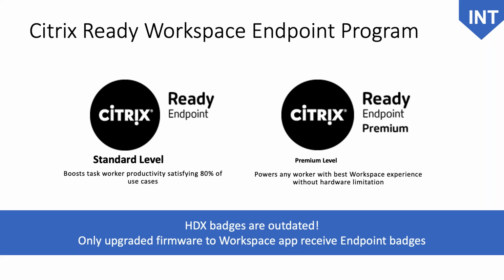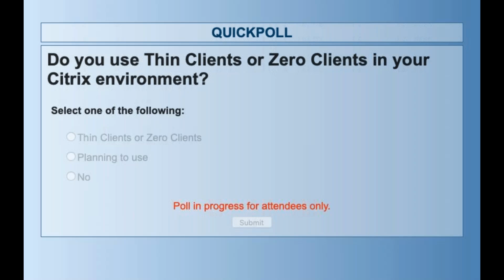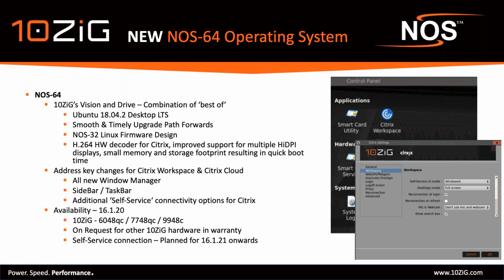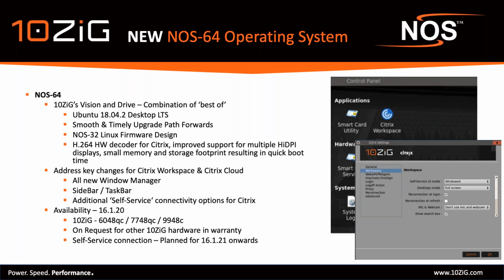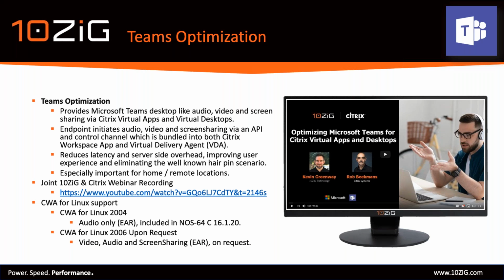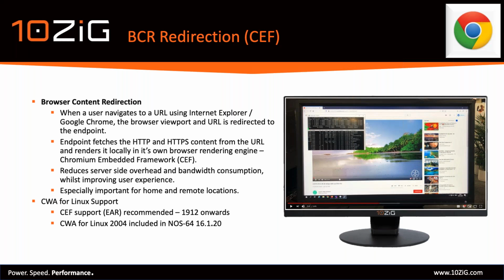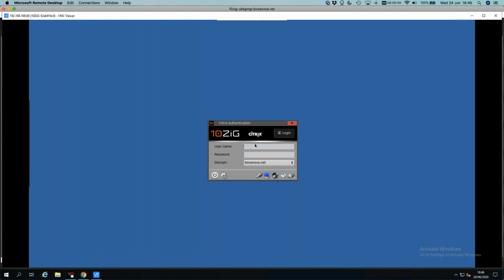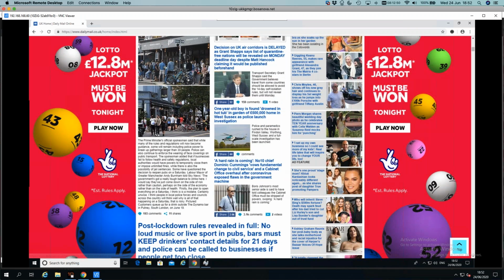CUGC Connect (06-24-20): The Cutting Edge–Virtual Apps Technologies Used in Citrix Workspace for Li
Kevin Greenway, 10ZiG CTO, presented the all-new Citrix Ready approved 10ZiG 6048qc endpoint, a powerful workhorse aimed at supporting Dual DisplayPort 4K @ 60Hz users, certified at Citrix Ready Endpoint Premium level. During this webinar, Kevin unveiled the new x64 based NOS™ Operating System premiered on this hardware which is streamlined to accelerate both development and integration to further complement Citrix Workspace App for Linux.

Learn how 10ZiG Technology is embracing the latest features from Citrix Workspace App in supporting not only just Virtual Desktops, but Virtual Apps and Digital Workflows, including Citrix Cloud, SaaS, and Hybrid solutions. In addition, some of the more recent HDX features to be supported will be discussed.

Kevin also conducted a live demo, showing the simple steps required to set up the 10ZiG 6048qc towards Citrix Cloud. This provided a visual to the above mentioned, along with a bit of a “deeper dive” into some cool EAR features in the Citrix Workspace App for Linux 2004 version, like Teams Optimization and Browser Content Redirection (BCR)